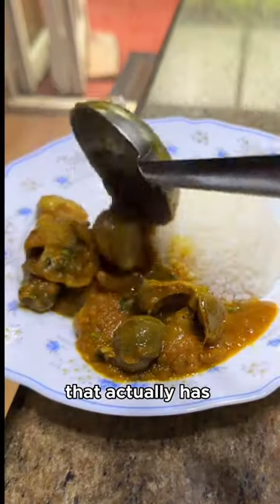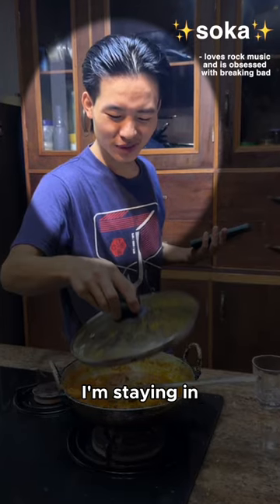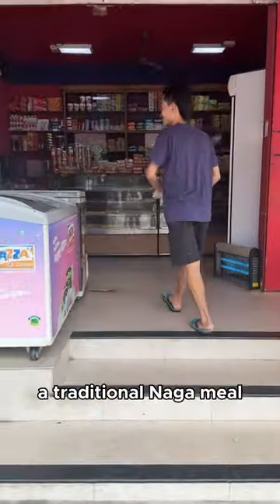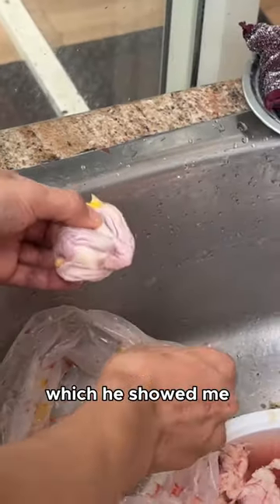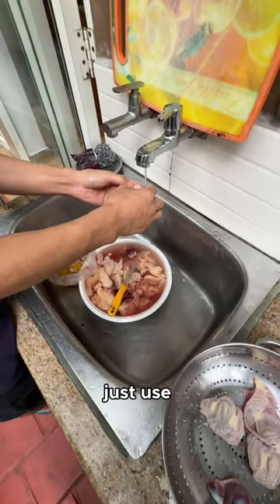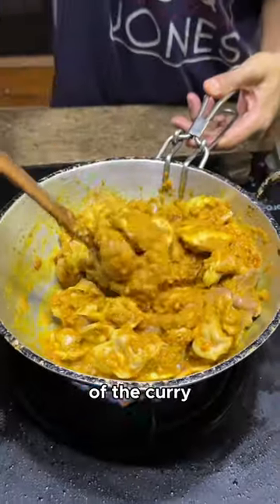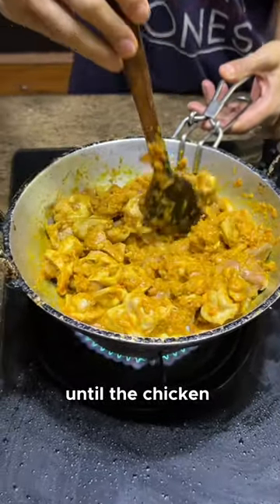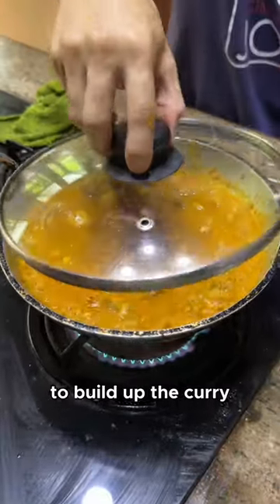This dish has No Name?